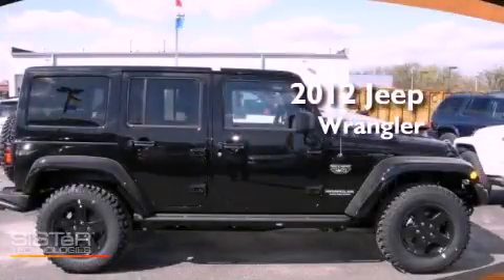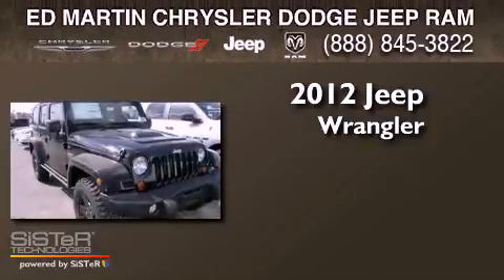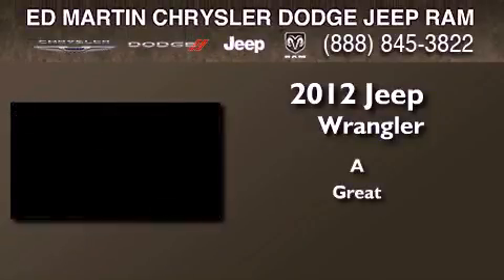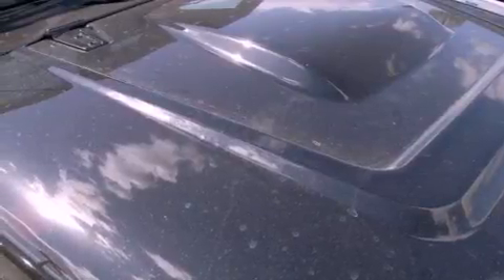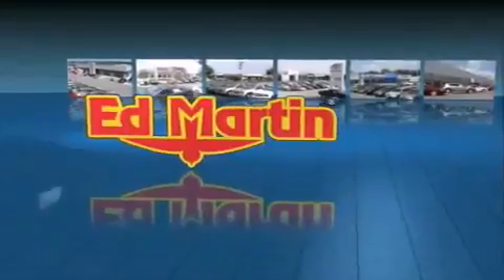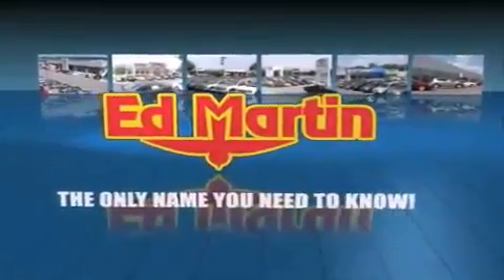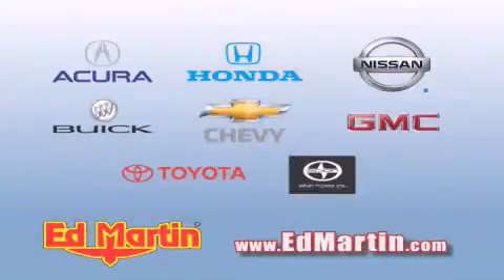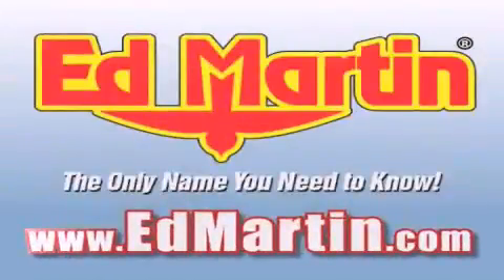2012 Jeep Wrangler Muncie IN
Year : 2012
 Make : Jeep
 Model : Wrangler
 Engine : 3.6L 6 Cyl. Not Specified
 Trans . : Not Specified
 Exterior : Black Clear Coat
 Miles : 2

 Stock : 755184

 2109 East 53rd St.